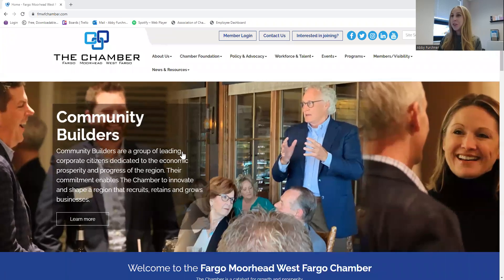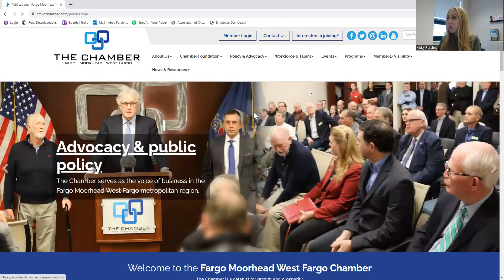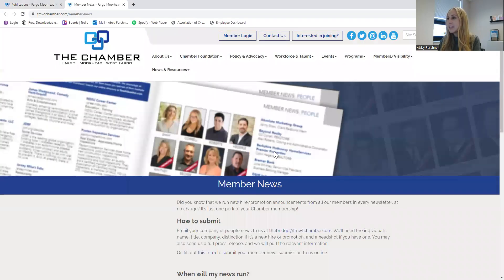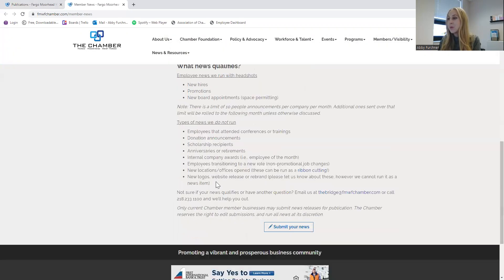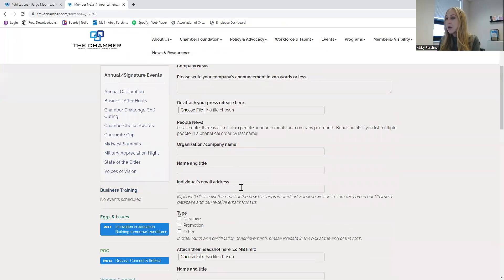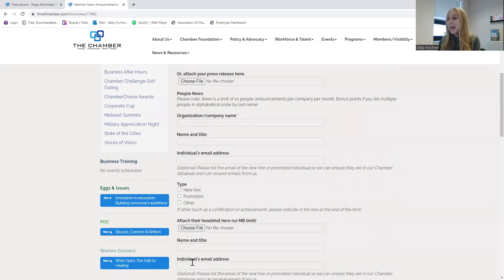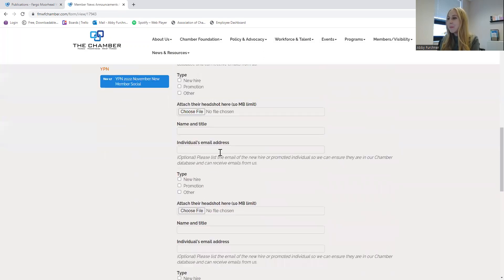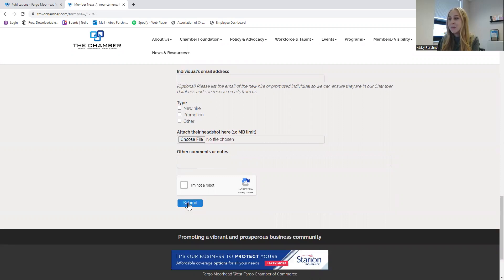Chamber 101: Submitting News to The Bridge